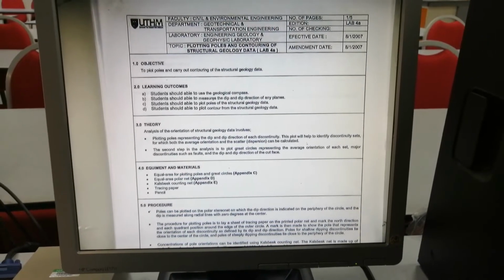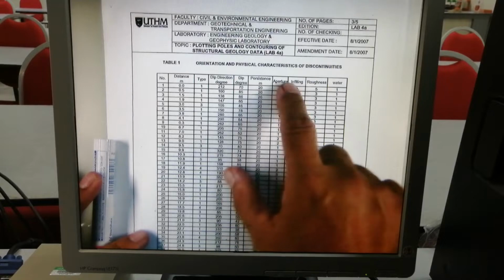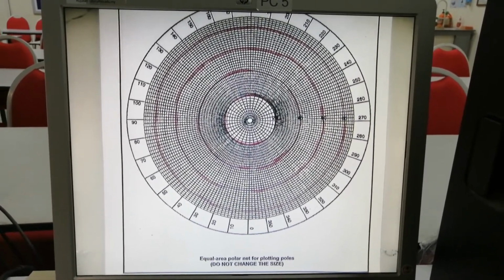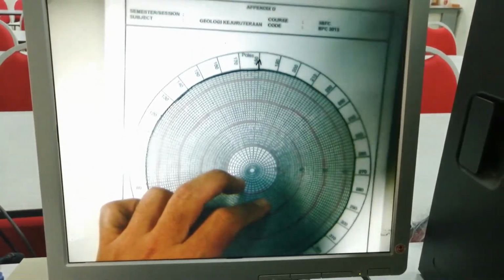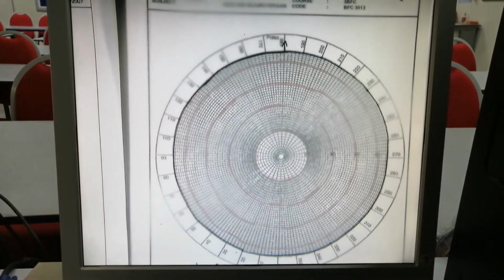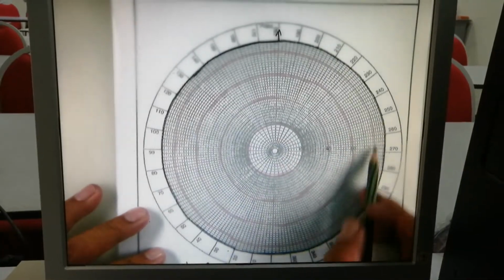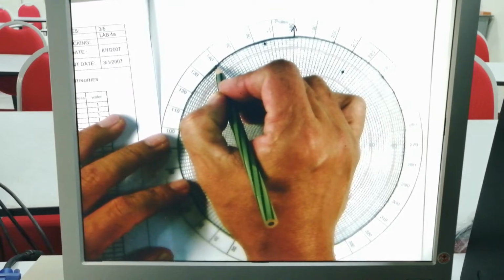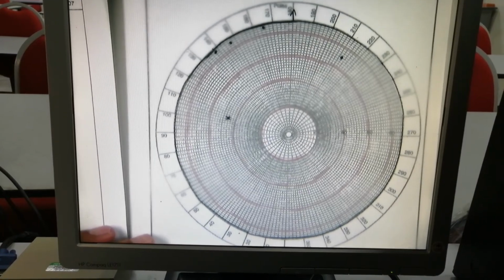LAB 4A 2 of 5